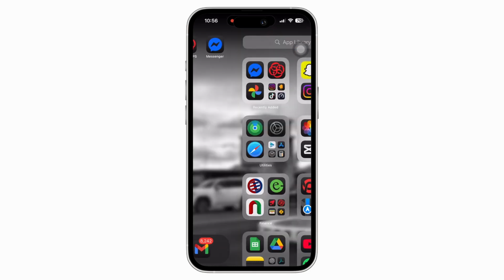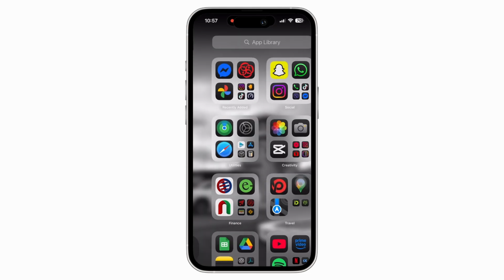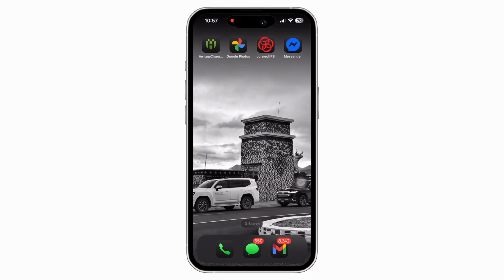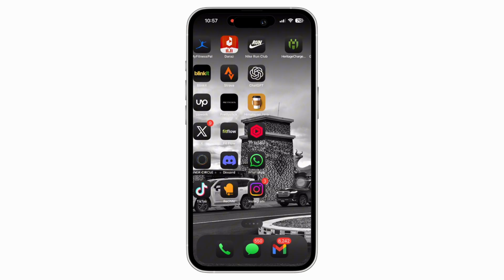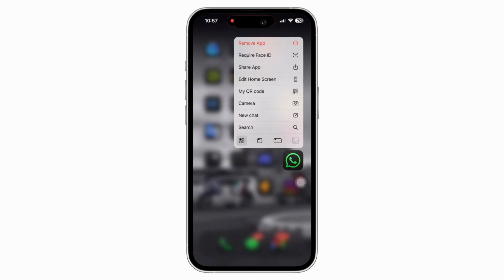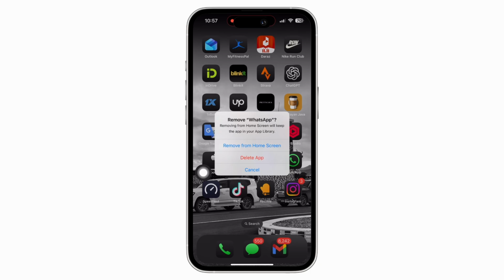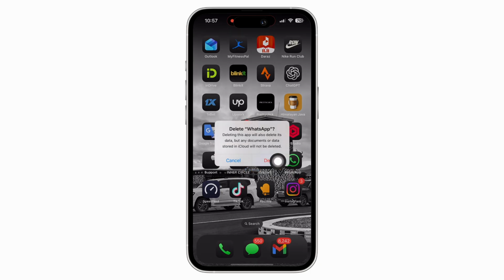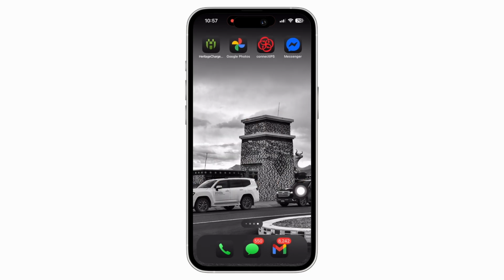How To Log Out WhatsApp Account 2026 - Full Guide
Want to safely log out of your WhatsApp account on your phone or linked devices? 📱🔒 This step-by-step 2026 guide will show you exactly how to log out of your WhatsApp account on Android, iPhone, and WhatsApp Web/Desktop, so you can keep your account secure and protect your privacy.

What You'll Learn in This Video:
✅ How to log out of WhatsApp Web and Desktop
✅ How to remove linked devices from your WhatsApp account
✅ How to safely sign out before switching phones
✅ Tips to keep your WhatsApp account secure in 2026

Whether you're using a shared computer, changing devices, or simply want to improve your account security, this tutorial will guide you through the entire process.

📌 Chapters:
⏱ 0:00 - Introduction
⏱ 0:10 - How To Log Out WhatsApp Account (2026 Guide)